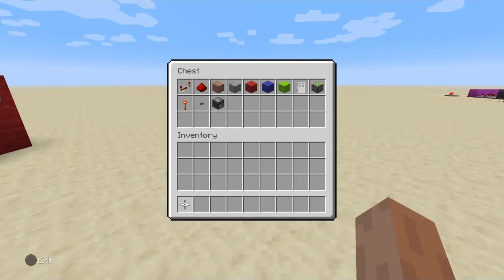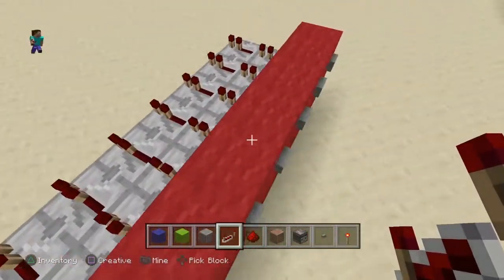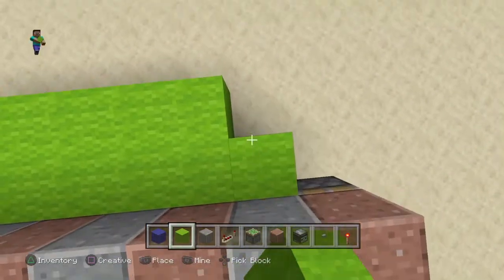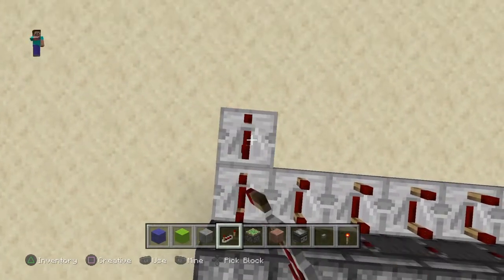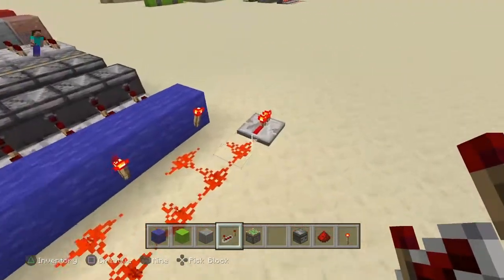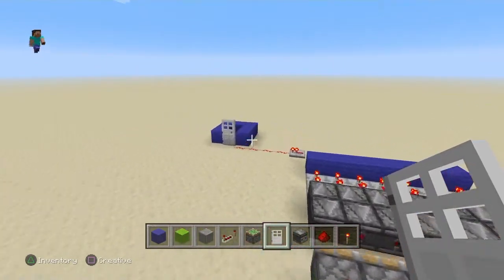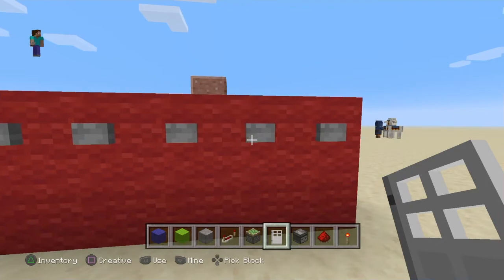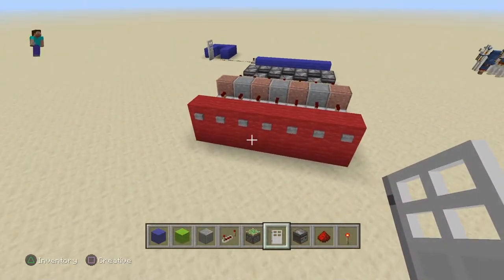How to build a button combination lock in minecraft (tested on 1.14) check description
I have no idea if it still works on later updates of minecraft. Otherwise it's a useful way to keep your base away from unwanted hands in (one of) the most efficient way I could think of.